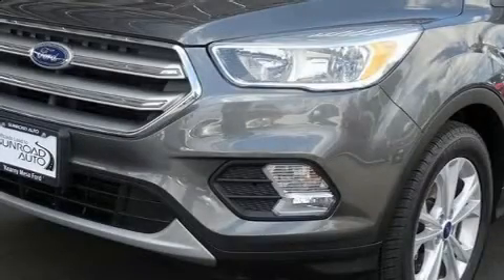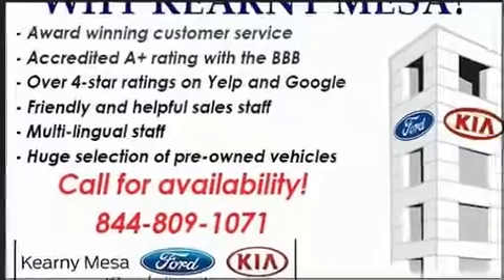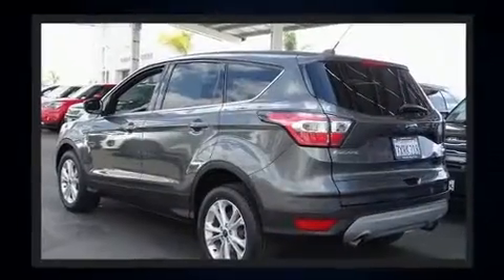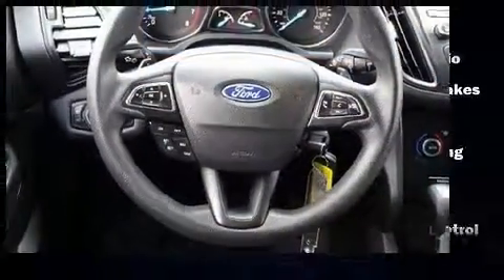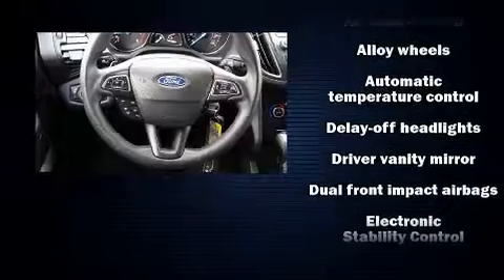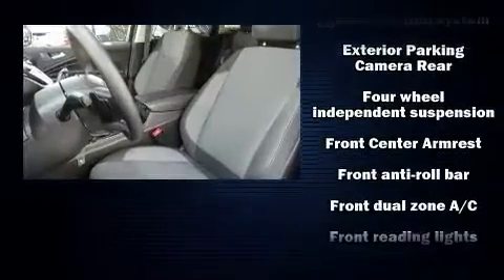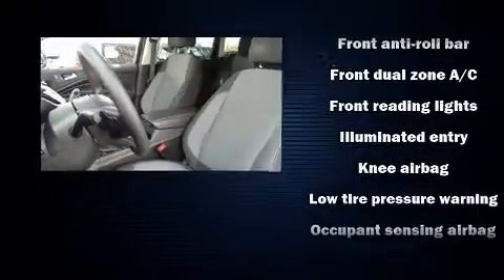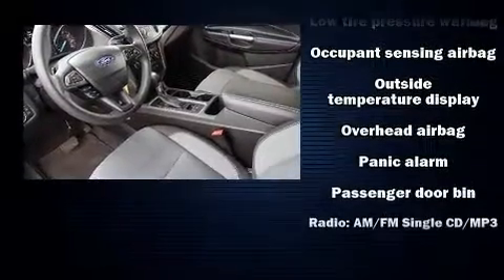2017 Ford Escape SE in San Diego, CA 92108-3513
777 Camino Del Rio South

Introducing the 2017 Ford Escape. Smooth gearshifts are achieved thanks to the efficient 4 cylinder engine, and for added security, dynamic Stability Control supplements the drivetrain. A turbocharger further enhances performance, while also preserving fuel economy. Ford infused the interior with top shelf amenities, such as: a tachometer, adjustable headrests in all seating positions, a trip computer, fully automatic headlights, telescoping steering wheel, power door mirrors, and air conditioning. Ford ensures the safety and security of its passengers with equipment such as: dual front impact airbags with occupant sensing airbag, front side impact airbags, traction control, brake assist, a panic alarm, and 4 wheel disc brakes with ABS. A Carfax history report indicates just one previous owner. Our team is professional, and we offer a no-pressure environment. We'd be happy to answer any questions that you may have. Stop in and take a test drive!